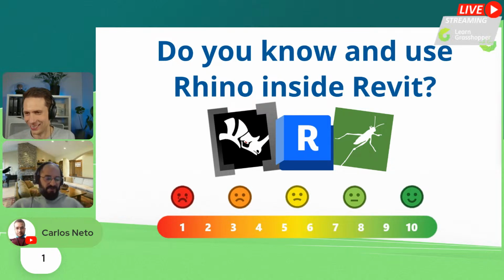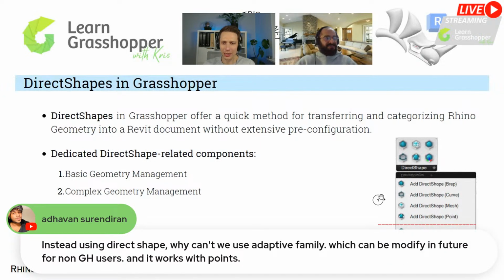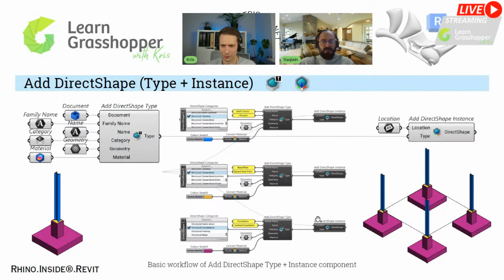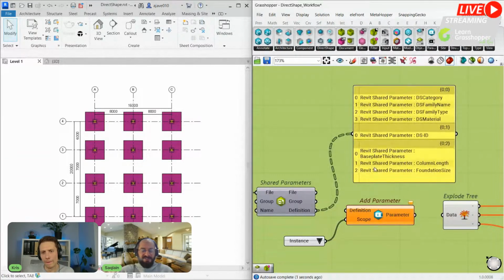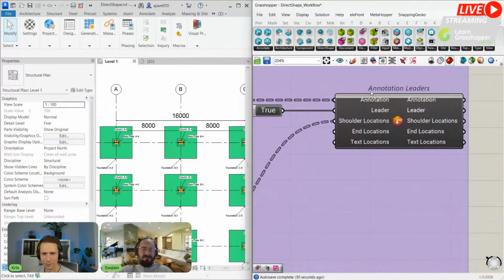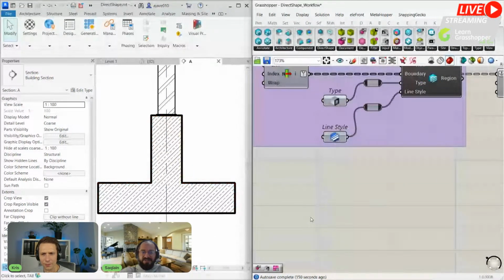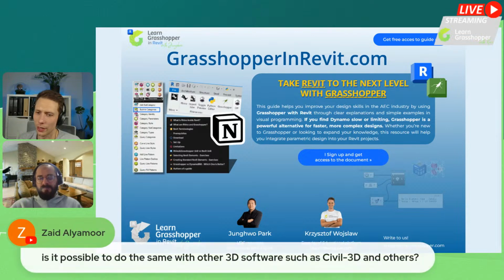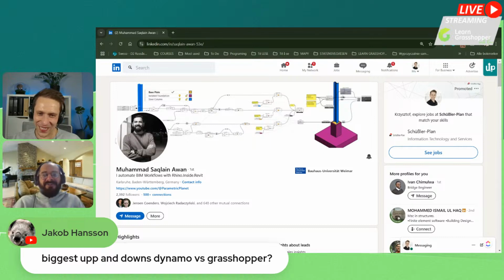RIR#01 - DirectShapes and Advanced Workflows with Rhino Inside Revit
💻 DirectShapes and Advanced Workflows with Rhino Inside Revit

You will learn how to manage complex shapes with DirectShapes in Revit, organize parameters, automate tasks, create polished documentation, and save time with quick tricks.

0:00 Intro
10:55 Direct Shapes in Revit
21:14 Direct Shape Tools
36:30 Live Demo
41:11 Grids & Dimensions
48:02 Direct Shapes & Parameters
1:05:13 Tags, Filters & Sections
1:20:00 Drawings & Sheets
1:36:32 Q&A
2:00:17 Final Thoughts